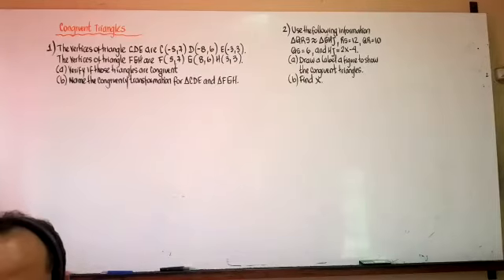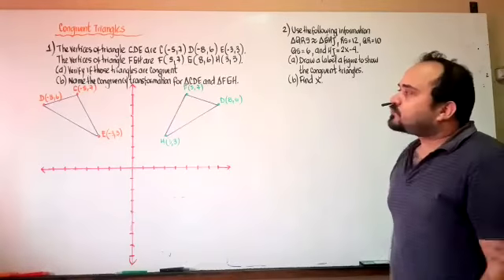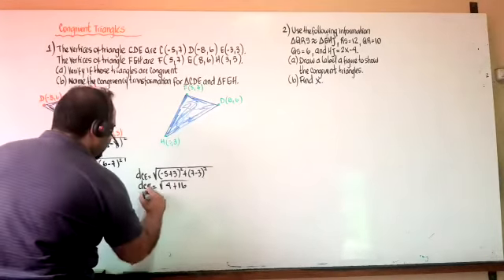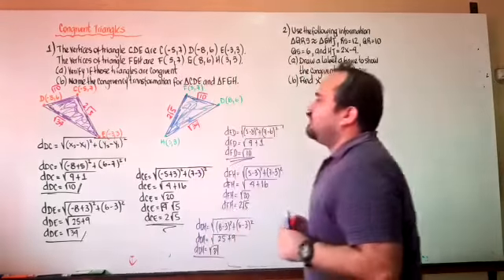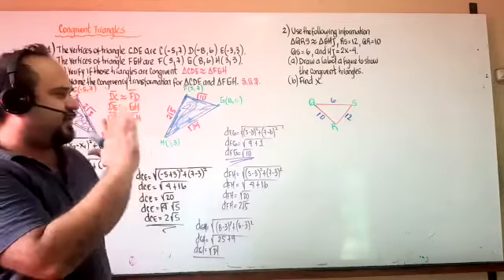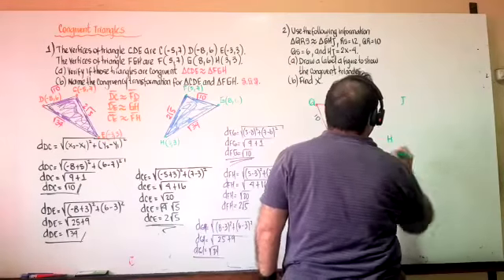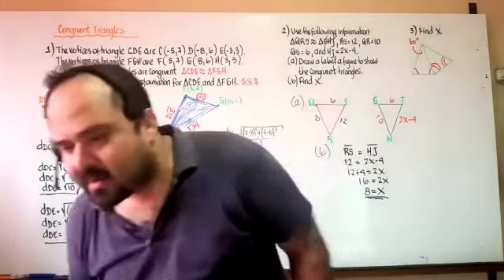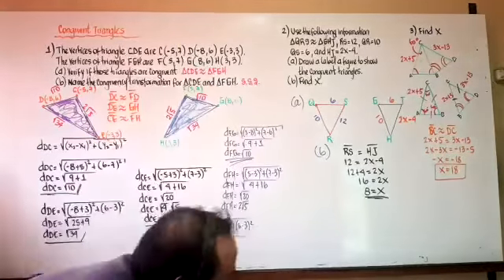Nov 15, congruent Triangles by SSS